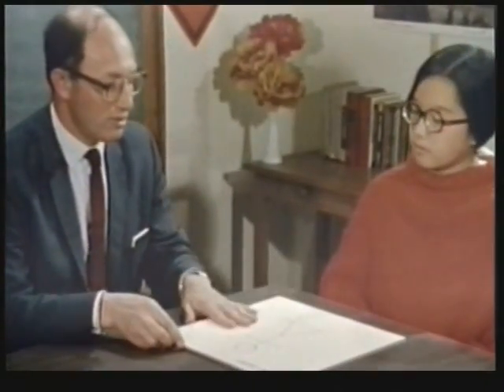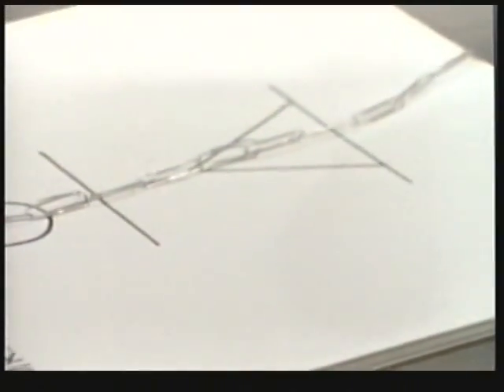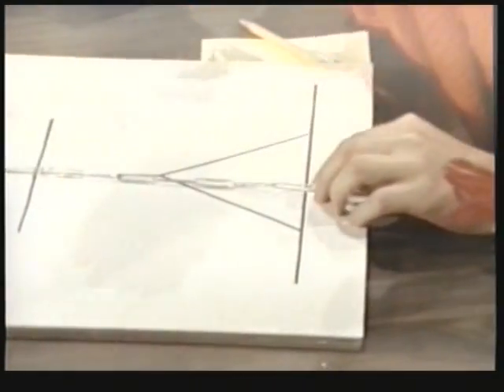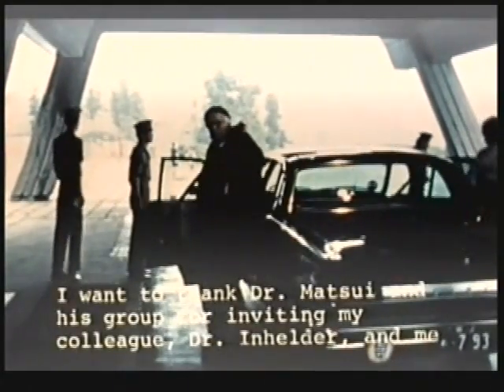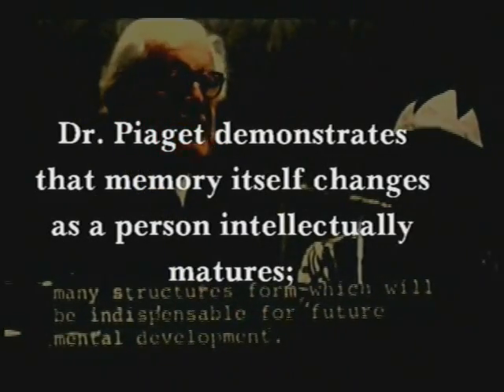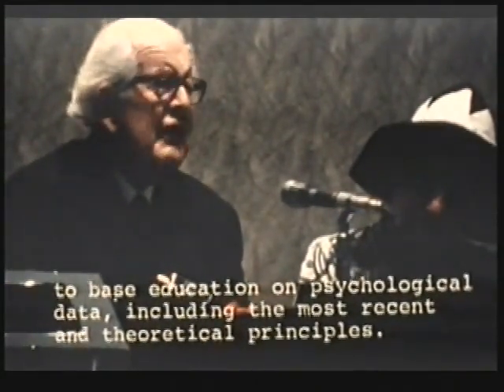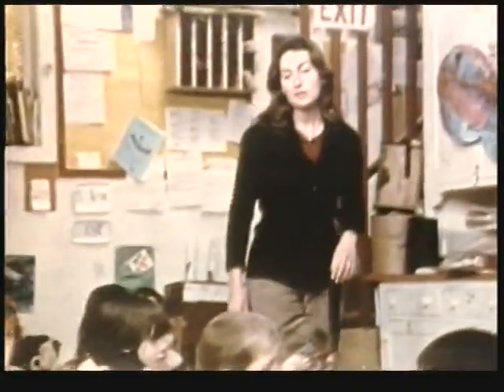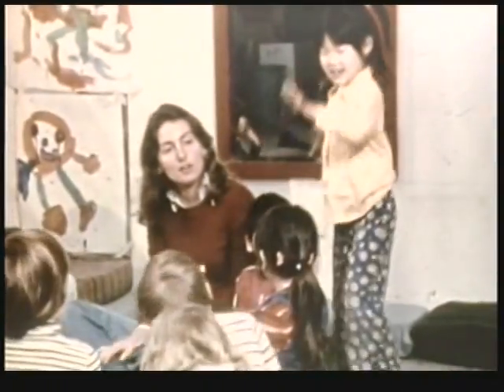Classic Piaget Volume 2, a preview (Davidson Films, Inc.)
1. Formal Reasoning Patterns with Ph.D.s Robert Karplus and Rita Peterson

This film illustrates the tasks Dr. Piaget and his collaborators developed to probe the thinking styles of secondary students. Drs. Robert Karplus and Rita Peterson conduct the interviews.

2. Memory and Intelligence

Jean Piaget presents his work on this intriguing subject at a conference in Kyoto in 1971. Carefully translated English subtitles accompany Dr. Piaget's presentation in French.

3. Morailty: The Process of Moral Development
with Elliot Turiel, Ph.D.

This film identifies the progress of moral thinking starting in preschool years and continuing to its unfolding in young adults. Dr. Lawrence Kohlberg's stages are illustrated through an interview conducted by Drs. Susan De Merresmen-Warren and Elliot Turiel. Note: Davidson Films offers a more recent film on this subject, also with Dr. Turiel, Morality: Judgments and Action.

If you enjoyed this film, please consider viewing the entire film on platforms including Kanopy, Films on Demand, and ProQuest streaming video available at select college campuses and many public libraries across the United States. For more information on this film and well as additional purchasing options,